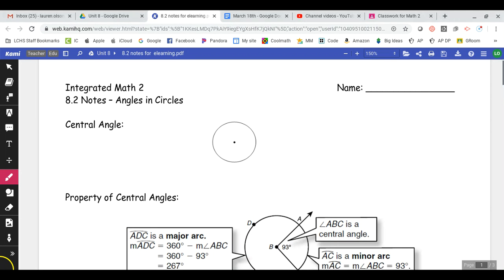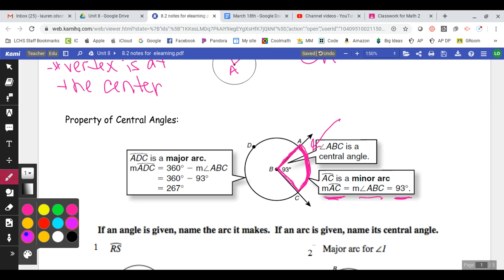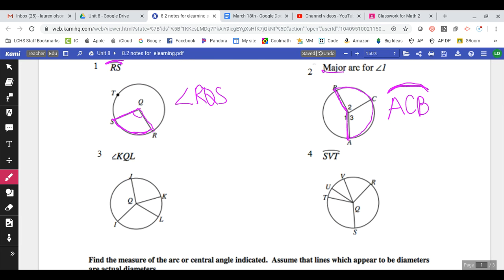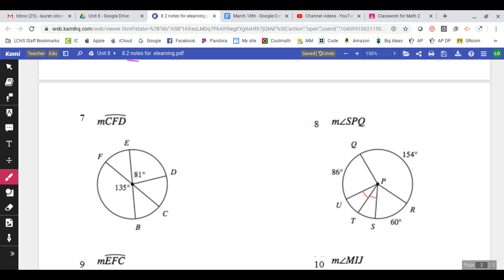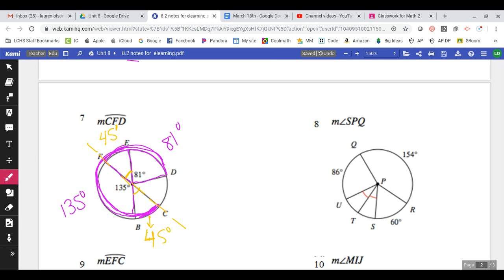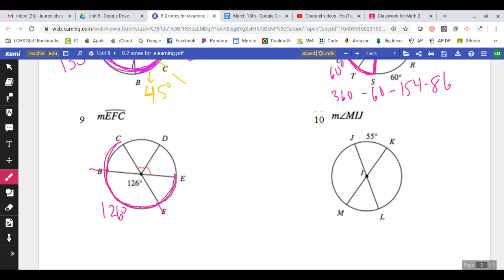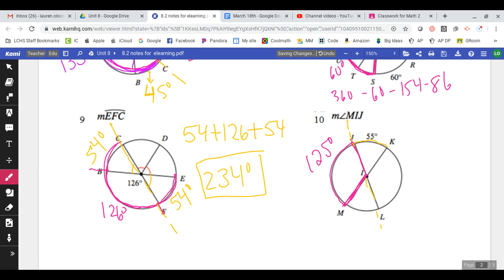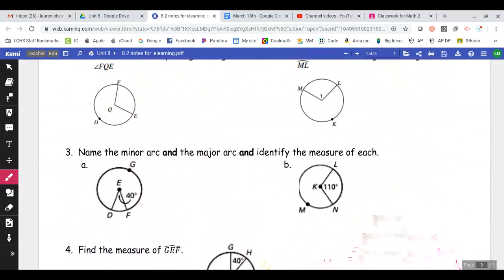M2 8.2 Elearning Day 3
Finding the measure of Central angles